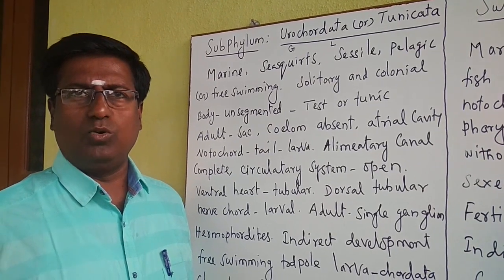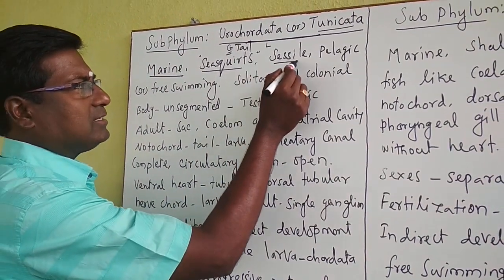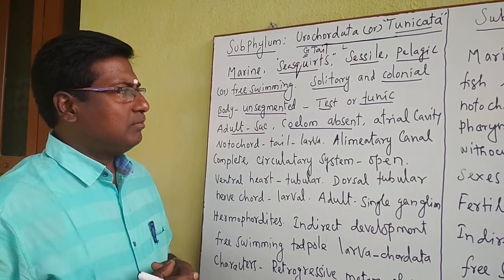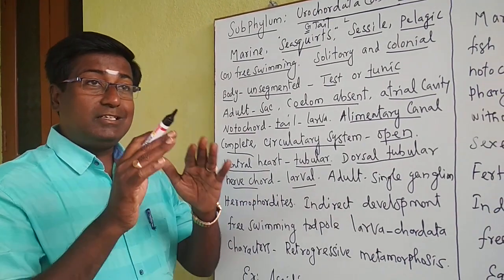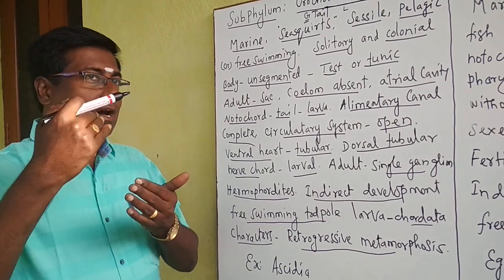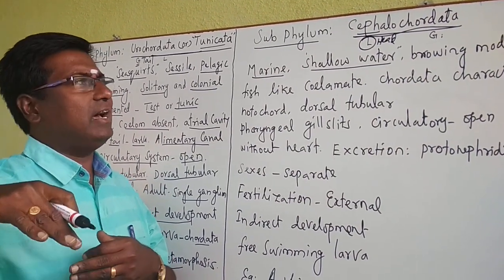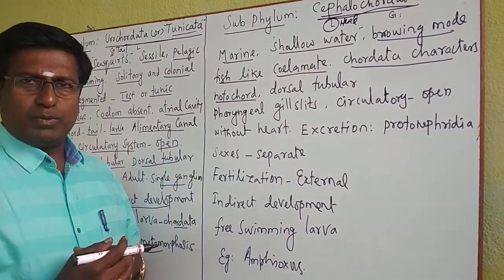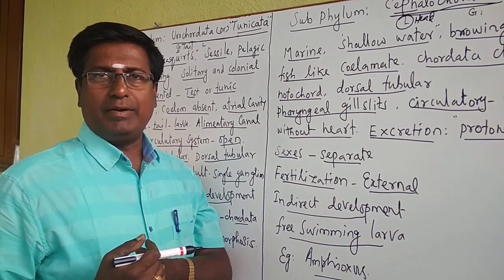ADHIYAMAN MAT HR SEC SCHOOL UTHANGARAI.11TH ZOO KINGDOM ANIMALIA PART 11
P.MOHAN PG ASST IN ZOOLOGY.9751982690